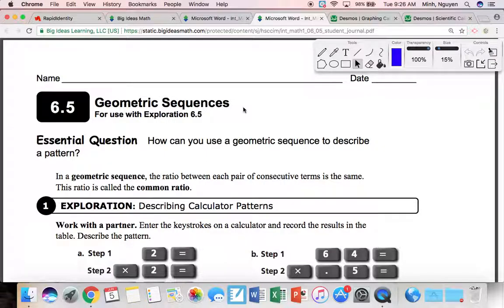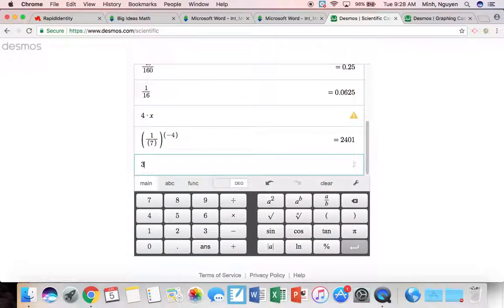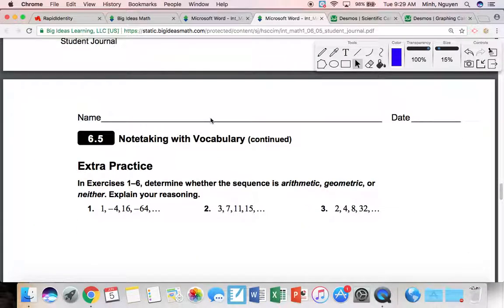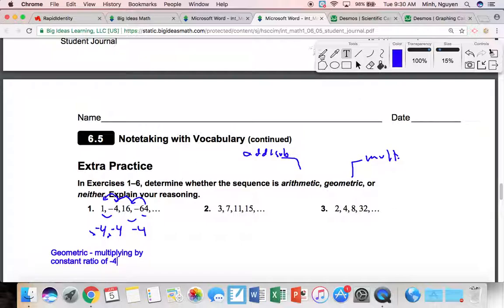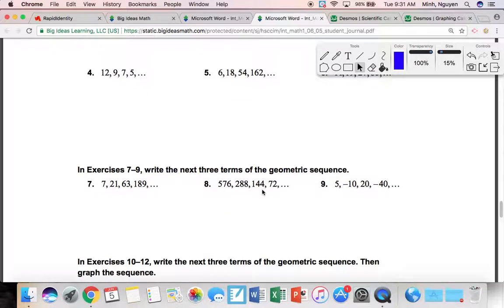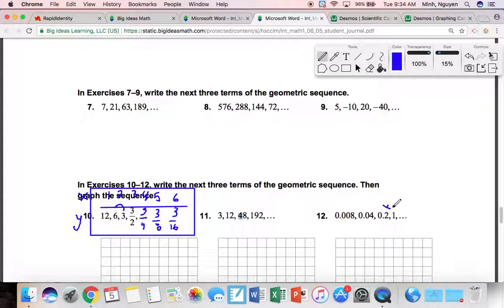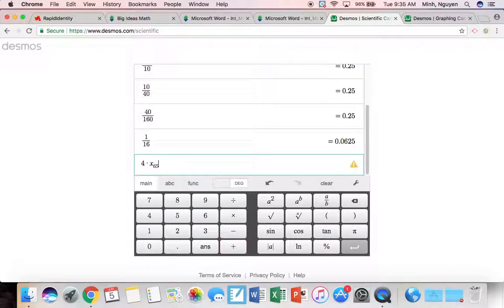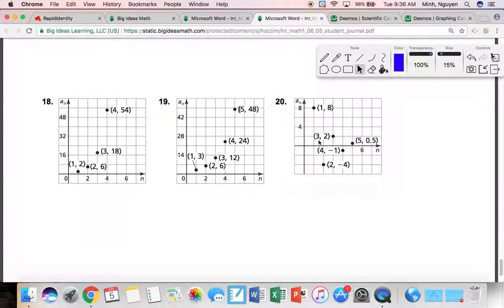6.5 Geometric Sequences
Page 178 of your student journal.

Keys: Arithmetic sequence vs geometric sequence

Arithmetic: linear (adding/subtracting by same number)
Geometric: exponential (multiplying/dividing by same number)

In order to write the equation of a sequence, you must be able to identify the common ratio (what each term is being multiplied by)

Watch on higher speed and pause/replay as appropriate.